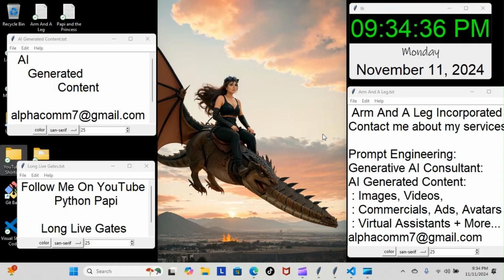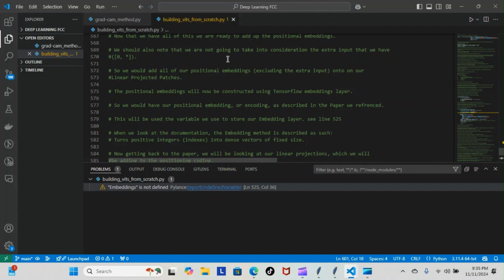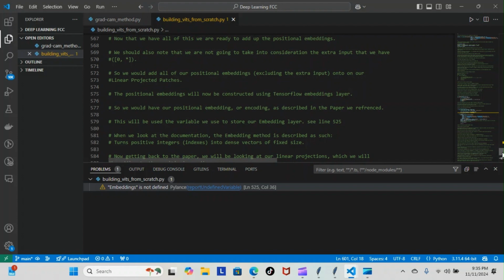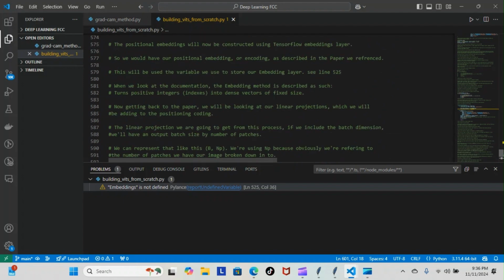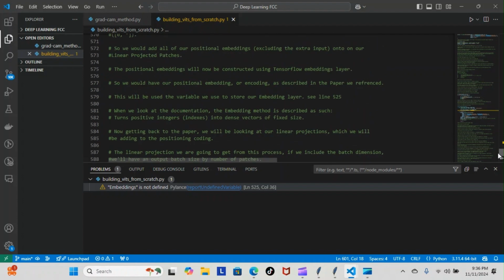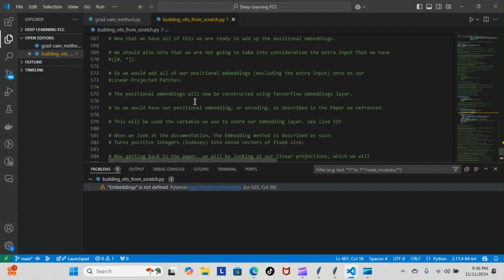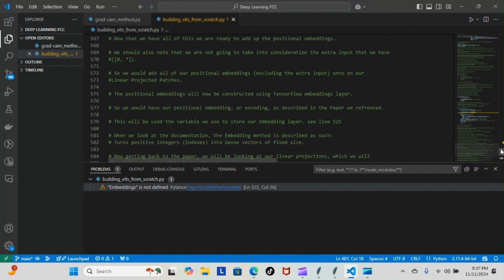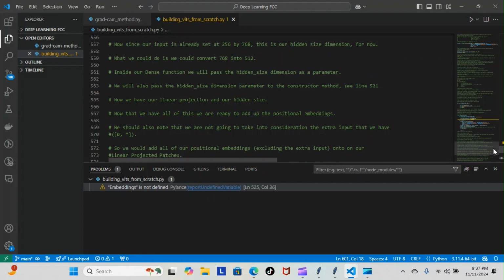Python Papi / Tensorflow Day 272 - Building Neural Networks - Part 253